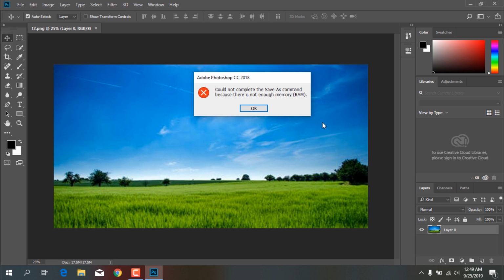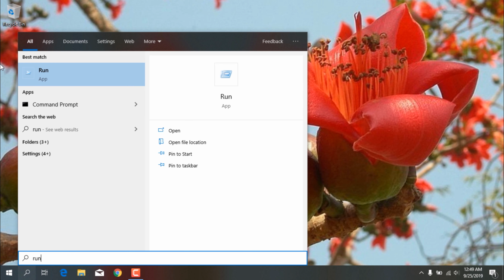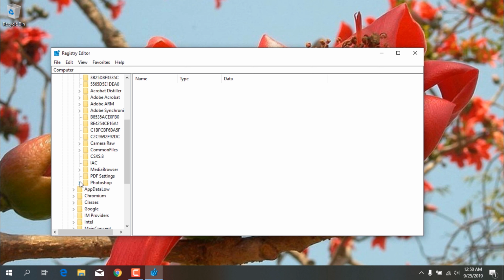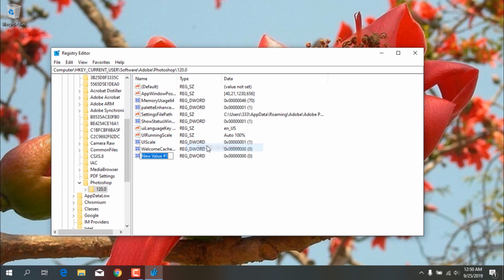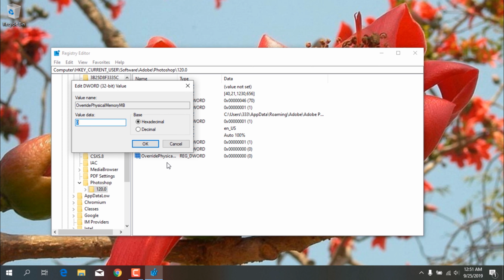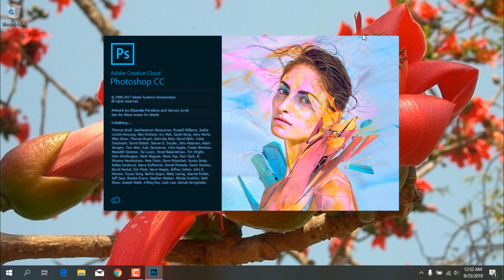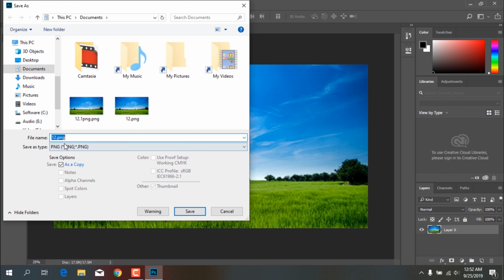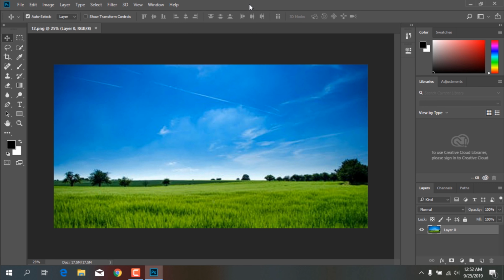Could not complete the save as command because there is not enough memory-RAM! Fix it.।।A.Photoshop.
Hello friends, how are you? Today I have appeared before you with another topic related to Adobe Photoshop. Friends, if we ever find that to use Adobe Photoshop that there we may not be able to use "Save As" command for the open files in Adobe Photoshop; This means that you cannot save the document or file in the desired format in your desired folder. This is our video today about how we can fix the problem. Friends, hopefully the video will teach you how to fix such cases. So let's get started.

Guys, you will be see that in this video, when we want to save the image from the "File" menu which is open in Adobe Photoshop, it just doesn't work; Rather, it is shown here in a pop-up note, "Could not complete the save as command because there is not enough memory-RAM" which is unwanted. So let's figure out how to solve the problem. Friends, close the Adobe Photoshop program to fix the problem and proceed as shown in the video.

Guys, first go to the ''Registry Editor'' using ''Run'' command, and then select "HKEY_CURRENT_USER, Software, Adobe, Photoshop, Version". The version I used here is 120.0; Now right-click on Adobe Photoshop's version and click on "New" to "Doward 32 bit value". Rename ''New Value #1" with "OverridePhysicalMemoryMB" Right-click on it and go to "Modify" and you will see a pop-up menu. Select "Decimal" from the "Base" in the pop-up menu and press "OK" after put the value 16000 in the "Value Data" box. Close the "Registry Editor" and open Adobe Photoshop and command ''Save as'' the document again. Hopefully that will work. Friends, you will be see that your document is now commanding "Save As" and you can put the document in the preferred folder in your preferred format. Thanks, keep smile on your face.
Skype: live:mitubt121

Nothing added or included on this video that infringes YouTube copyright. However, if one finds any part of the video or audio that matches the part of their videos, it will be a coincidence; We will not be responsible for any of this. At this time it is said that the copyright of the video content will be wholly owned by us; If claimed, it will be considered to be rejected everywhere. Hopefully, we were able to bring our statement to you.  So all the copyrights of this video are exclusive to the owners of this channel. Any portion of this video to be copy-paste or cut or used anywhere without permission shall be deemed unlawful and in the event of any such incident, we hope that the YouTube authorities will take appropriate action. Thanks.

---Behalf of Nature & Tech BD
    2019@Nature & Tech BD.